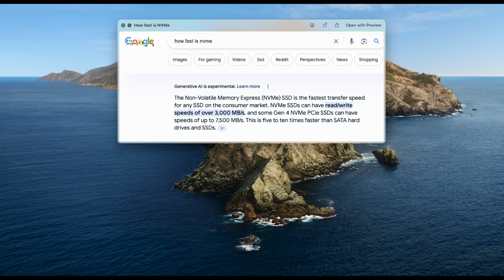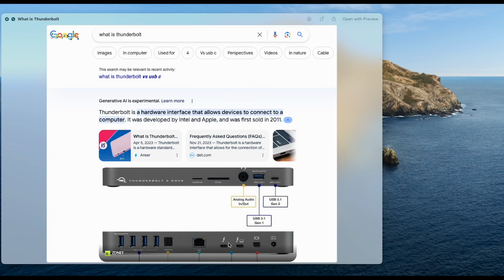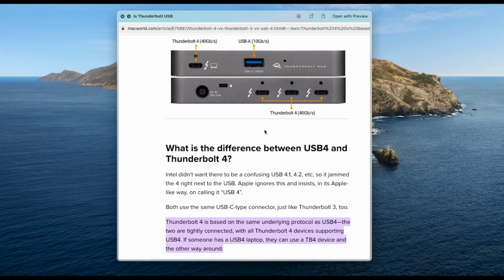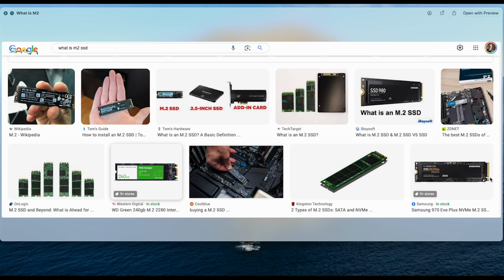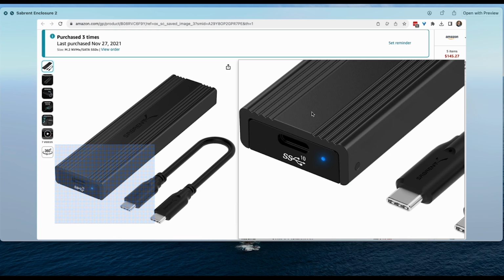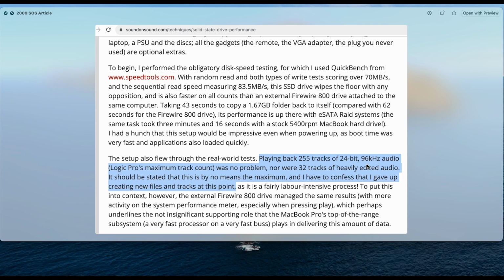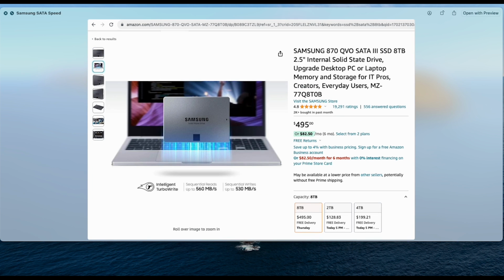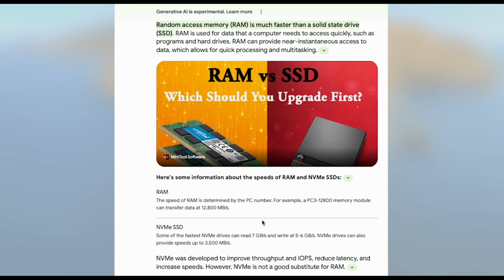How To Shop for an SSD (Composers, Audio, Virtual Instruments)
What is NVMe? M.2? SATA? How do I decide what to buy? Which brand is best? How fast does it need to be? Should I get an external enclosure? Here I ramble on about what I've learned. Feel free to comment if I said anything too ridiculous, BUT make sure you watch the whole video (even at 2x if you know all this stuff) because I did try to insert some caveats and talk about some obvious "elephants in the room" near the end. Cheers!

0:00 Overview, SATA and NVMe
3:20 USD Speeds
4:30 Thunderbolt, USB4
6:30 Connector Types
7:45 QLC etc
9:09 M2 and form factors vs connection types & protocols
10:40 Enclosures
13:15 SATA III 2.5" Drives
14:14 Spinning HD (HDD)
14:53 MATHs — How Fast do you need it?
16:33 Sequential vs Random Access
18:30 Internal Drive speeds
20:30 RAM speeds
21:41 Portable Products and Wrap up